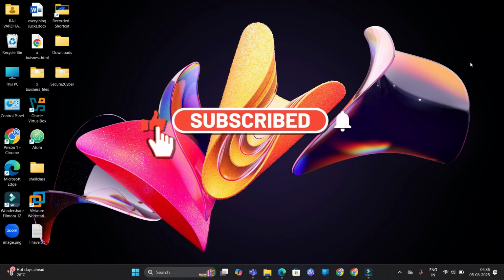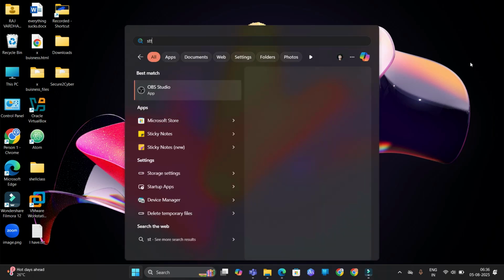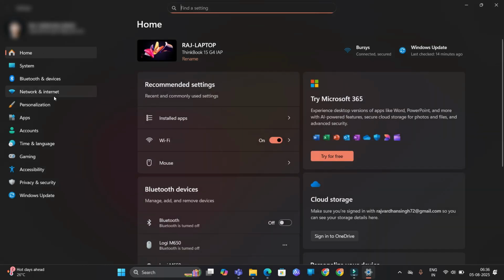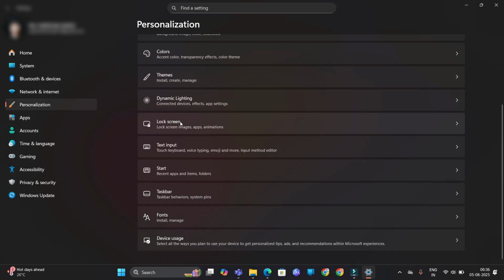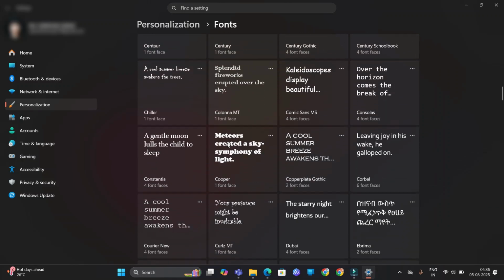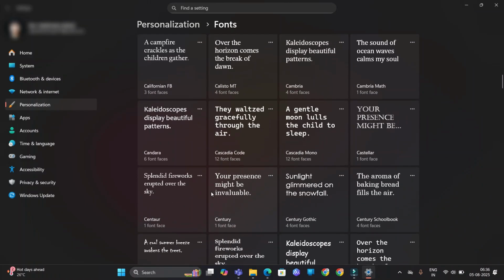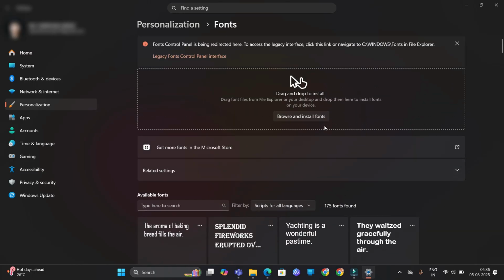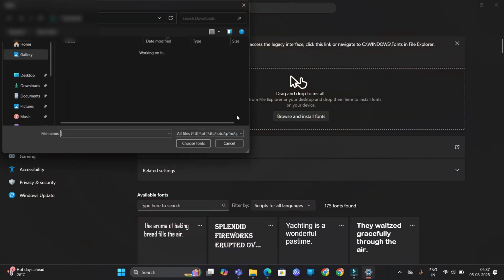How To Customize Fonts in Windows 11 | Install & Change System Fonts | Secure 2 Cyber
🔠 How To Customize Fonts in Windows 11 | Install & Change System Fonts
📺 By Secure2Cyber

Want to give your PC a fresh and stylish look? In this easy tutorial, learn how to customize fonts in Windows 11, including how to install new fonts, manage existing ones, and even change the default system font for a fully personalized experience!

🧩 In This Video, You’ll Learn:

How to install fonts from Microsoft Store or downloaded files

How to manage installed fonts in Settings

How to preview and delete fonts

Bonus: How to change the default system font using the Registry (advanced users)

💡 Perfect for designers, students, and anyone who wants to make their PC truly unique.